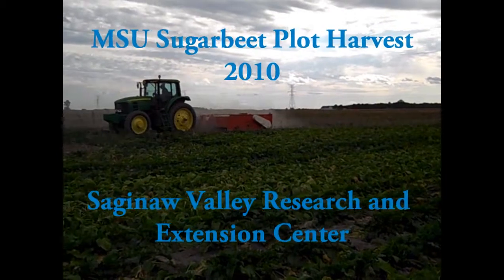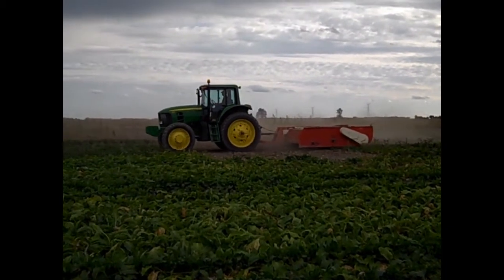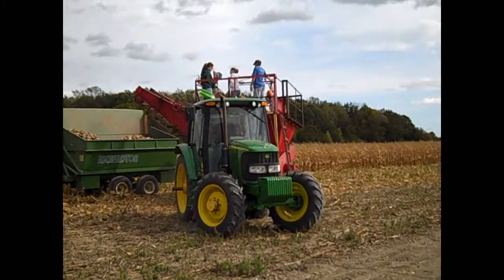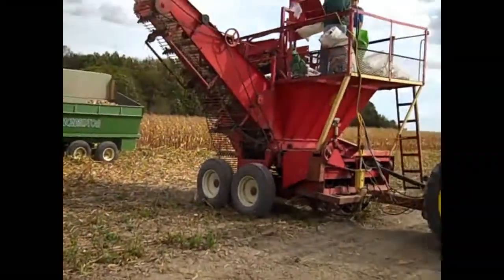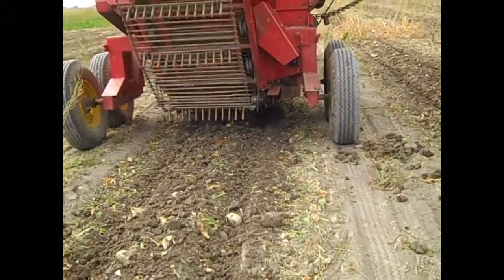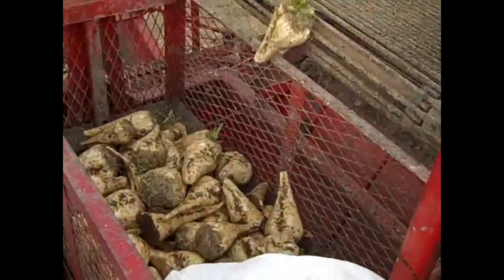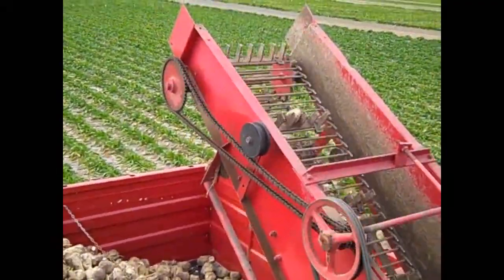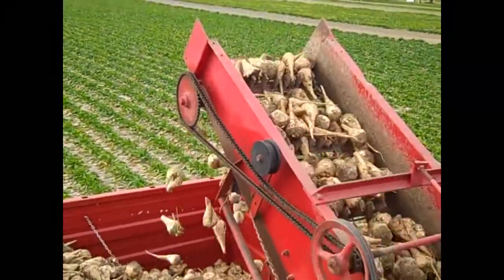MSU Sugarbeet Harvest 2010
This is an example of how we harvest our sugar beet research plots at the Saginaw Valley Research and Extension Center in Richville, MI.